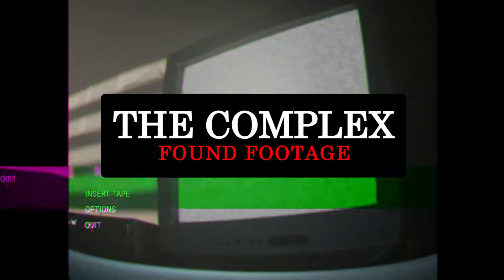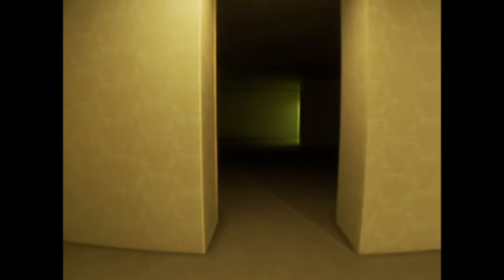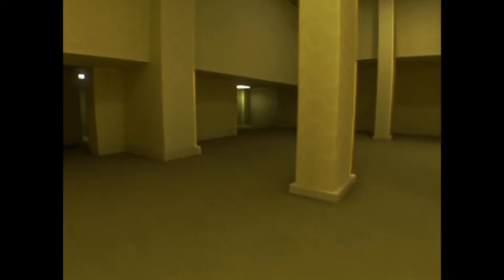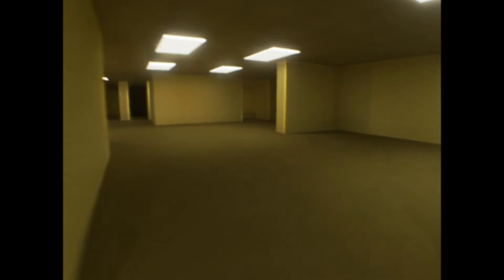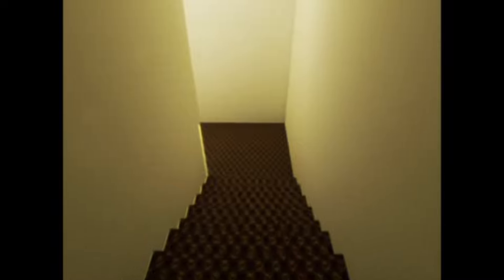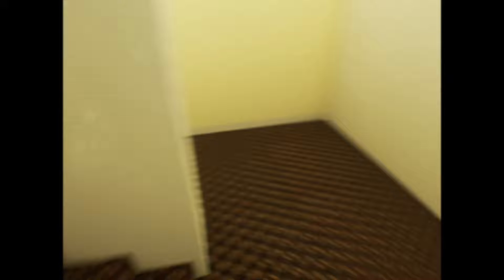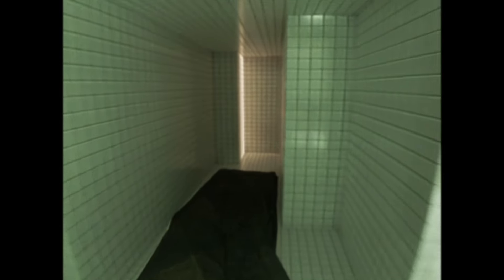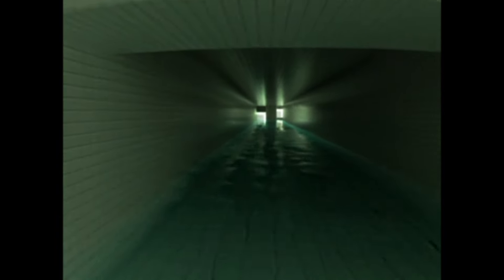THE MOST REALISTIC BACKROOMS GAME OUT THERE! | The Complex: Found Footage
If you feel you are safe, think again. Because in the Backrooms, you are never alone...

Leave a comment for feedback, questions, content ideas! Like the video to show me that you enjoyed! Thanks!

Editing Software: Animotica
Recording Software: OBS Studio
Thumbnail: Picsart
Sound Effects: Mixkit

Profile Picture Artwork - Ethan Tardy! Follow the link for more of his talent!